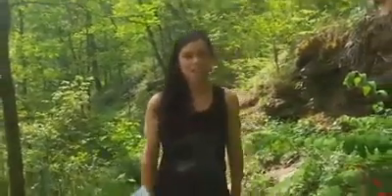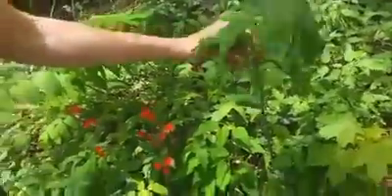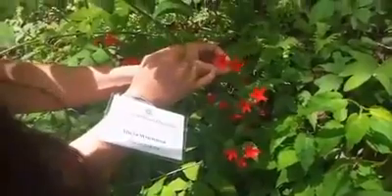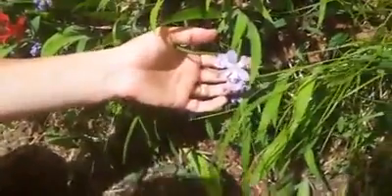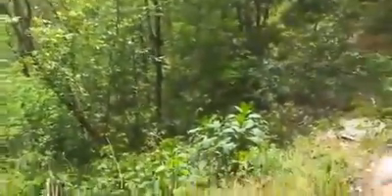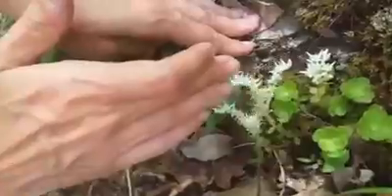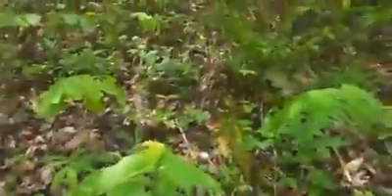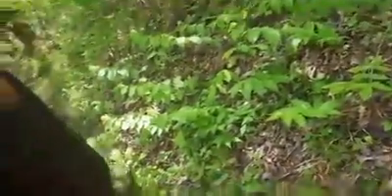Smoky Mountain Herb Walk- Chestnut Tops Trail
Just a fun little walk down one of my favorite paths in the Smoky Mountains, Chestnut Tops Trail.  In one small stretch you can find several species of unique wildflowers, I come back every year to walk this and many other paths.  Join me!